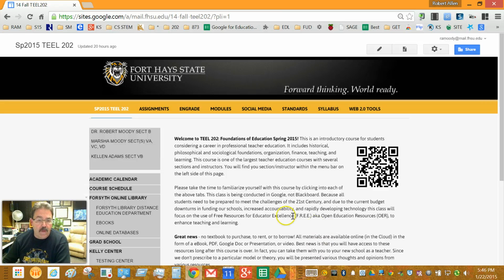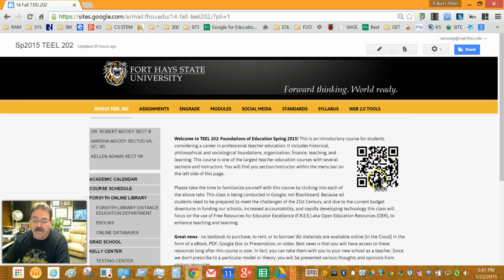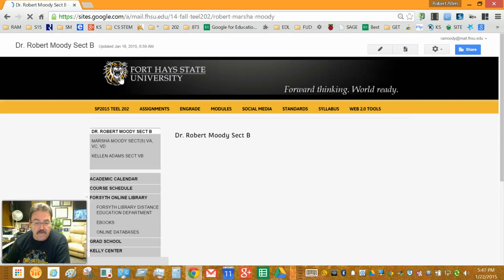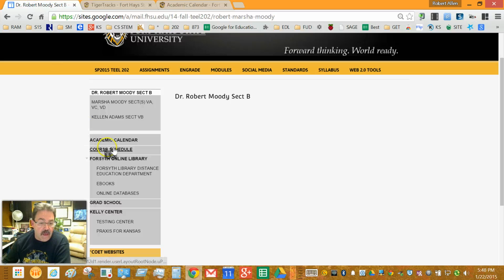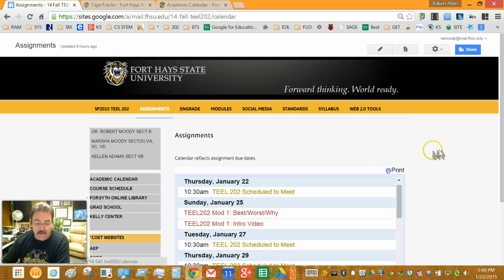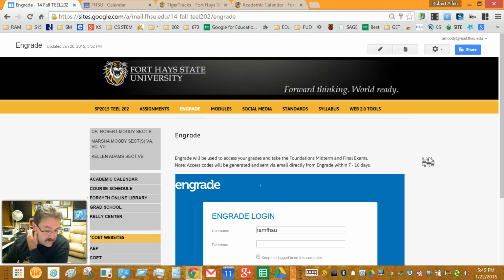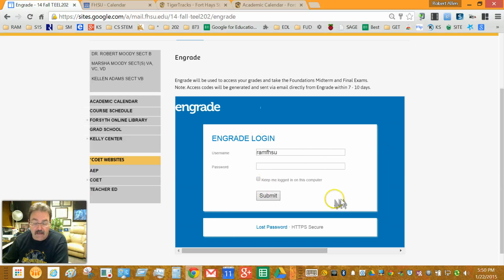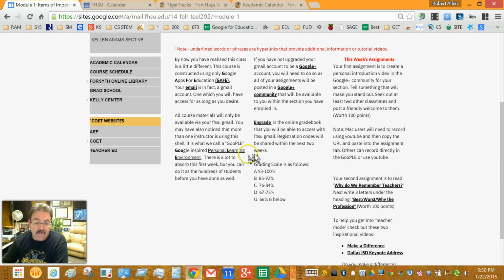Intro Video to TEEL 202